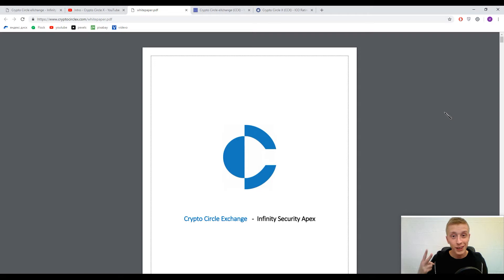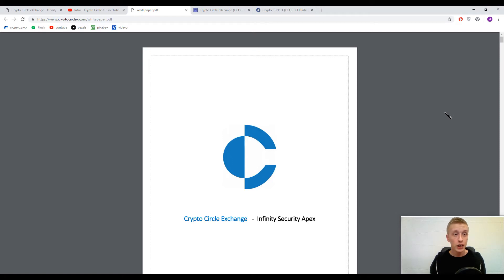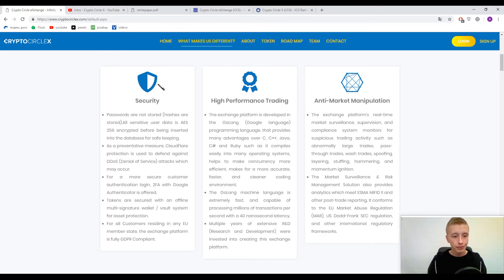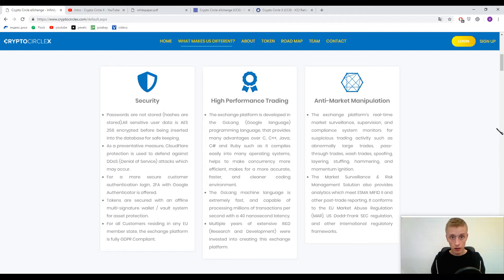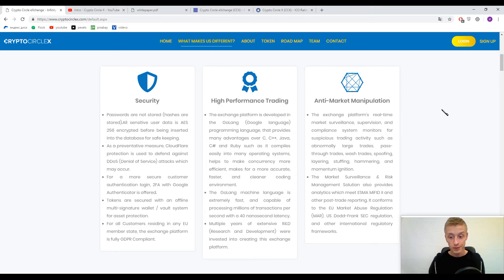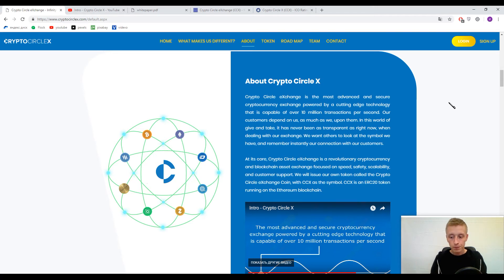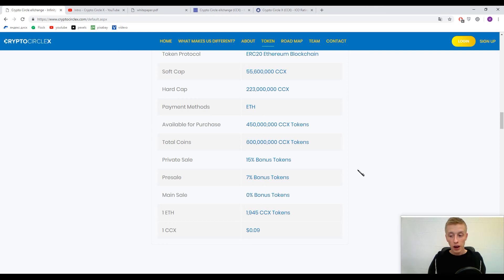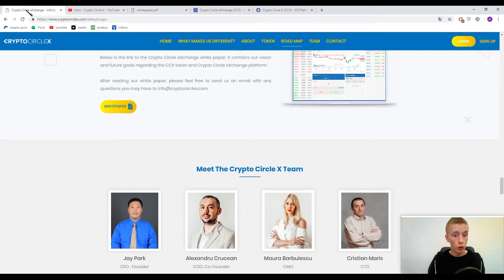Crypto Circle X Creates a Blockchain Infrastructure for Traders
00:00-inception
01:45-ratings
02:17-description and features
06:53-tokens

Crypto Circle eXchange is powered by a superior technological algorithm that is capable of high performance trading with over 10 million transactions per second, A.I. bot, copy trading, auto-trading, professional charts with technical analysis, trading alerts, and much more, in a user friendly and responsive interface or in our specially designed mobile app.